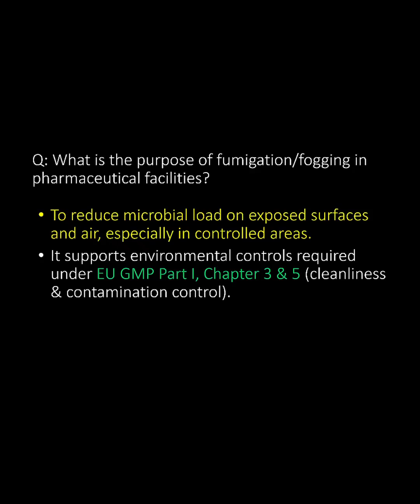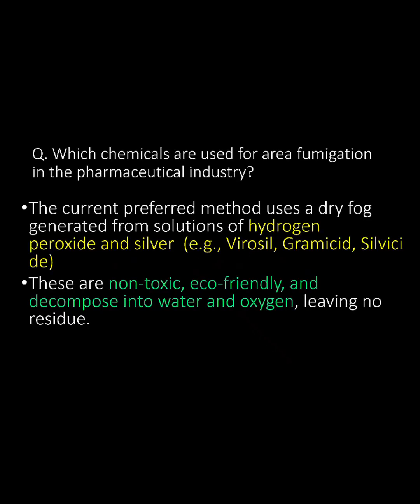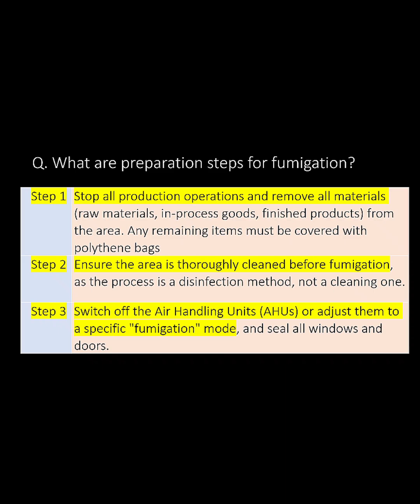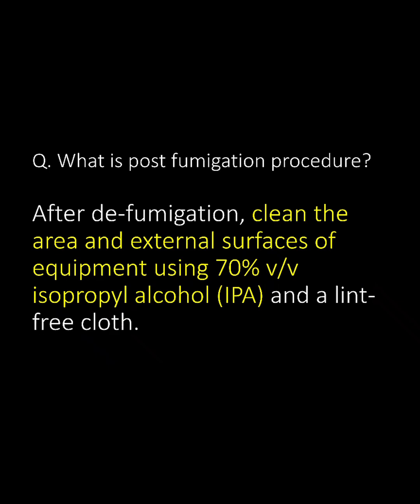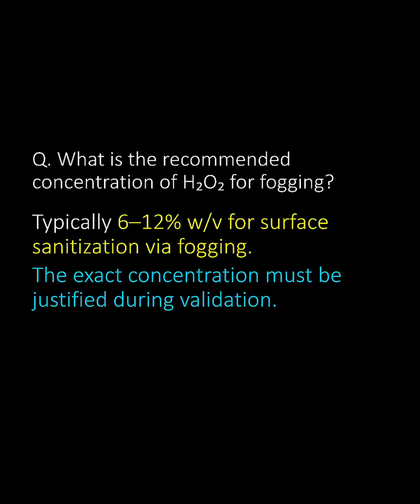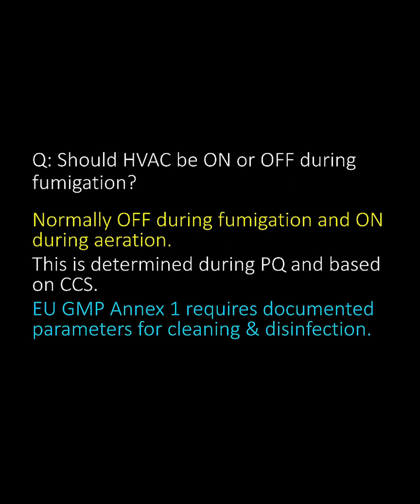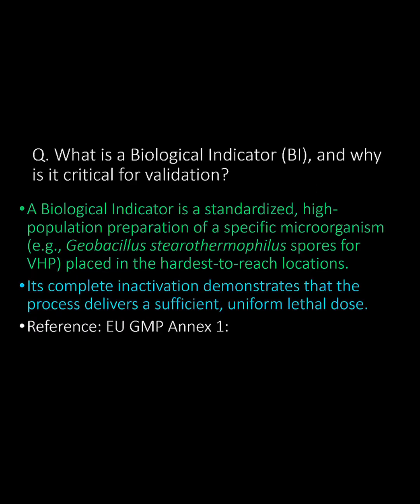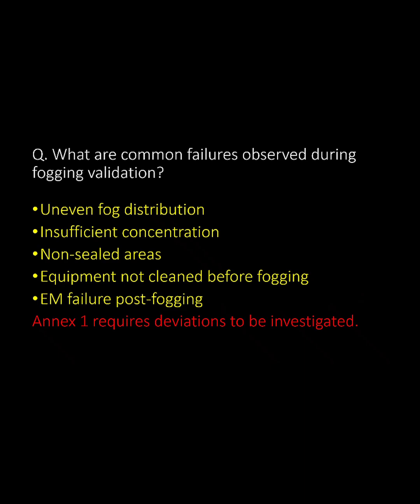Fumigation process l Area Fogging in the pharmaceutical industry l VHP decontamination in pharma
Fumigation process l Area Fogging in the pharmaceutical industry l VHP decontamination in pharma company